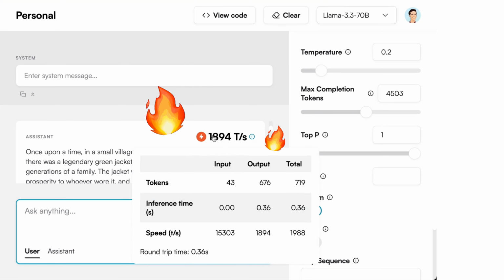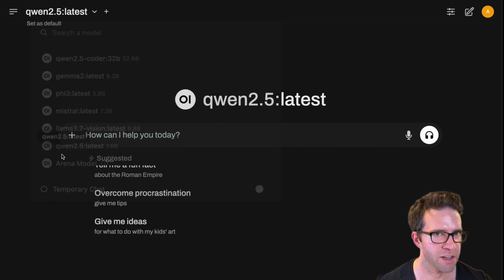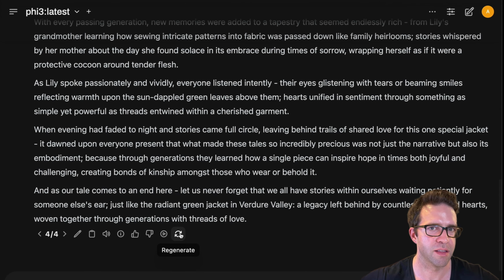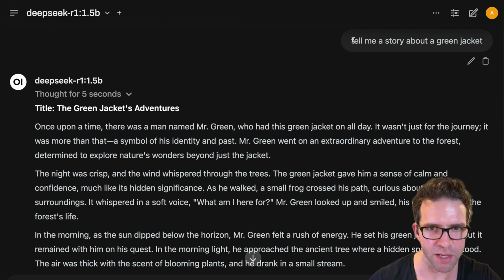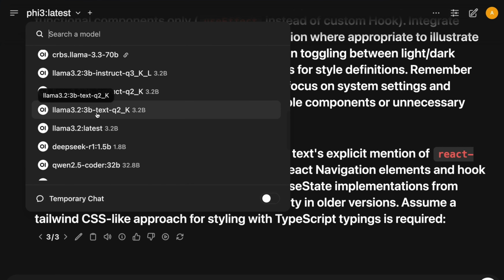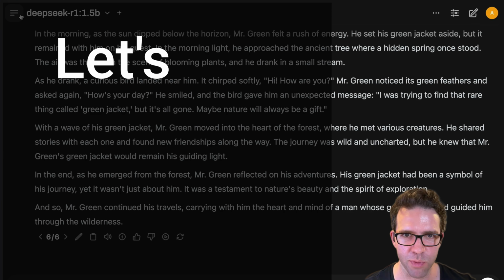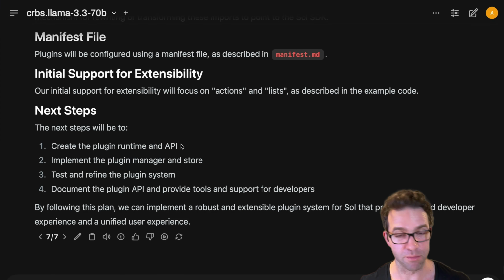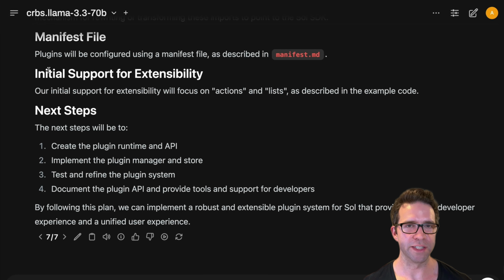The Fastest Local LLMs on Mac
Fastest Local LLMs (AI Models) for Your Mac: Qwen 2.5, Mistral, Llama 3.2 & DeepSeek R1

In this video, I'll show you the fastest small local AI models you can run on your Mac using Ollama, featuring Qwen 2.5, Mistral, Llama 3.2, and DeepSeek R1. We'll compare their performance and speed on different prompts and highlight why local models may still lag compared to cloud-based options. I'll also demonstrate how to use OpenWebUI for a smoother experience. Whether you're looking for speed, quality, or privacy, I've got you covered with an in-depth analysis of these models.

00:00 Introduction to Fast Local Models on Mac
00:30 Overview of Models and Setup
01:19 Testing Model Speeds
03:25 Handling Long Prompts
04:58 Comparing Local and Cloud Models
07:03 Conclusion and Recommendations